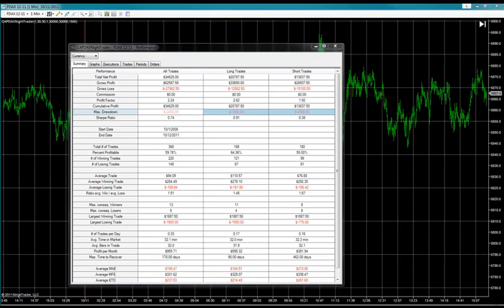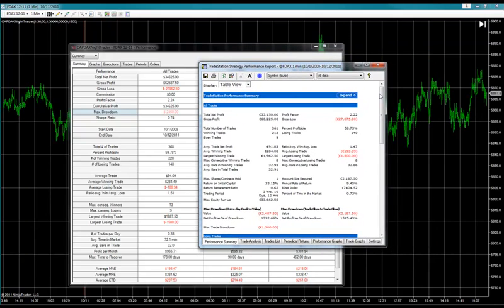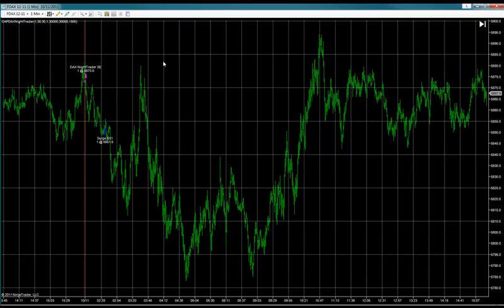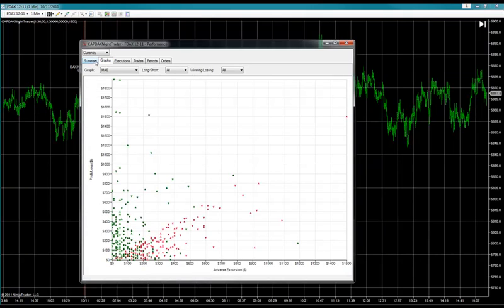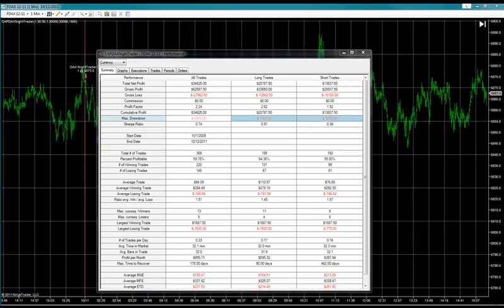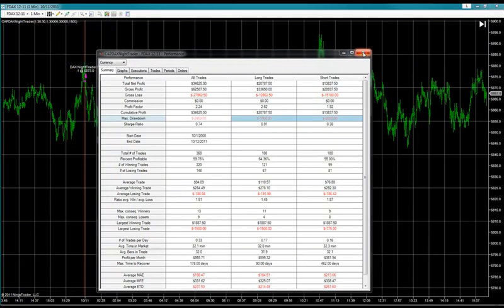DAX NightTrader for NinjaTrader and Tradestation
DAX NightTrader is an automated trading system used to trade the DAX futures on the Eurex in Germany.  This video shows how to take advantage of trading opportunities in the DAX, 1 hour before the FTSE opens.  This is the one hour night trade.
You can learn more about this system here
Futures and forex trading contains substantial risk and is not for every investor. An investor could potentially lose all or more than the initial investment. Risk capital is money than can be lost without jeopardizing ones' financial security or life style. Only risk capital should bused for trading and only those with sufficient risk capital should consider trading. Past performance is not necessarily indicative of future results.